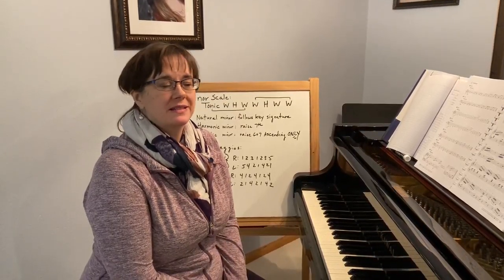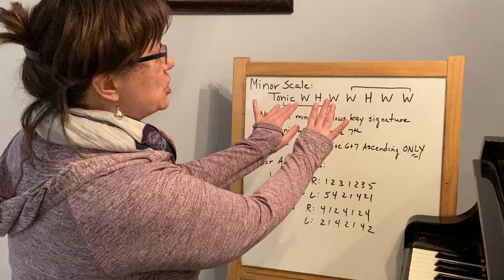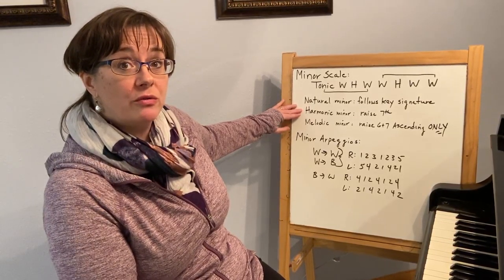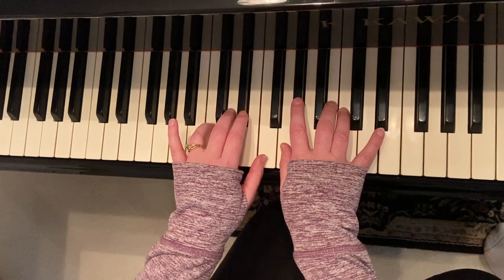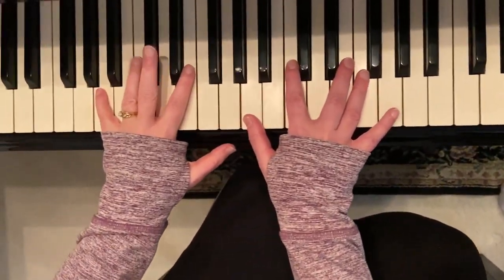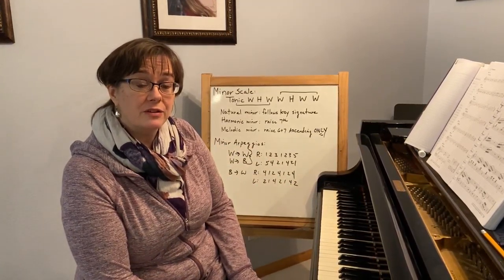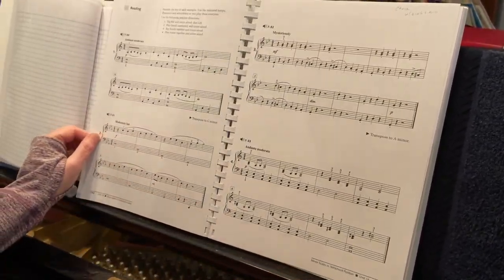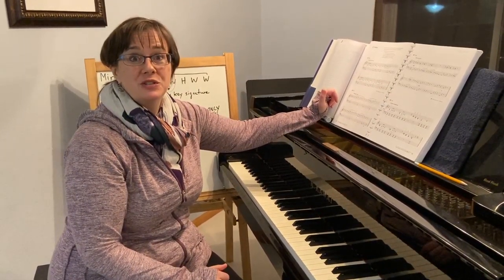Music 108 Week 6 Lecture